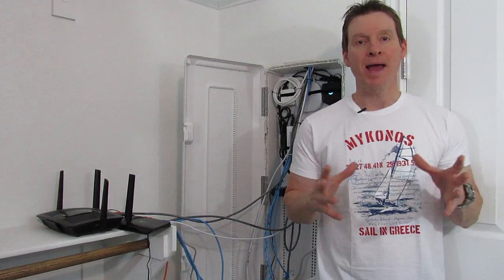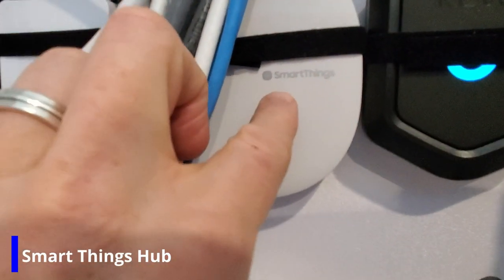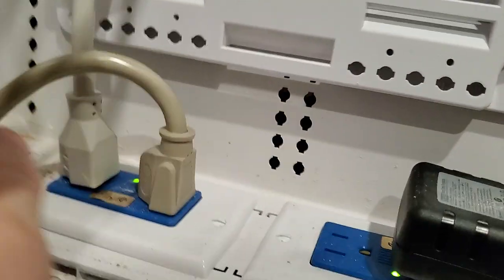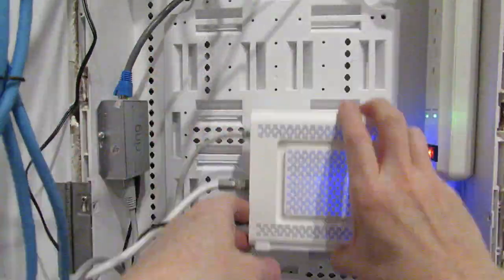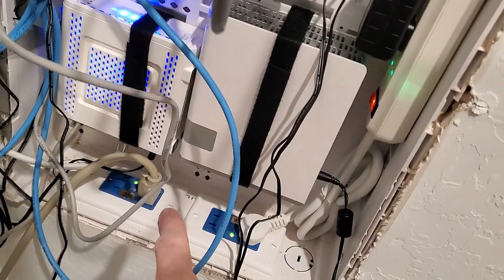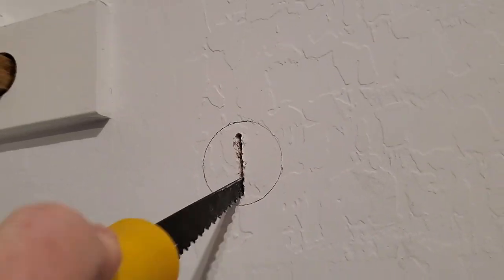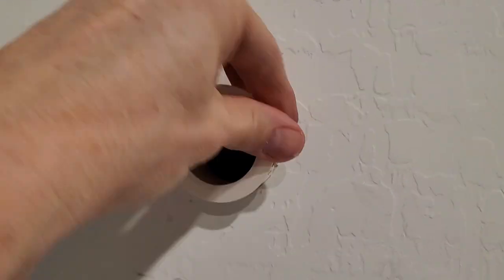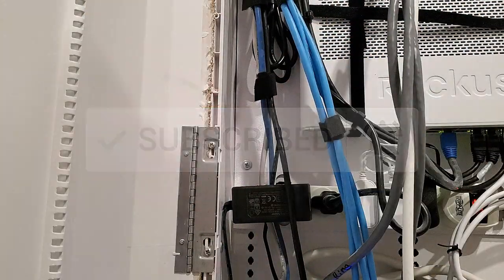HOME NETWORKING 101 QUICK & EASY RESIDENTIAL NETWORK PANEL INSTALL AND INSTALLING NETWORK DEVICES!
Welcome back to Ultimate Tech Hub, on today's episode of Home Networking 101 we will add 4 networking devices to our residential network box and mount a wireless router above the box. We will use a bracket from Legrand ON-q to help with installation of these network devices. We will show you organizational techniques and wire management. We will also go over all the devices in our network box and explain what each one does. These devices are not the typical hardware you would see in many homes. Our home is an Amazon Smart Home and a Lennar Certified WIFI home. Our residential network box is the ON-q ENP3050-NA Plastic Media Enclosure and we used the ON-q AC1040 Universal Mounting Bracket to install 3 of our networking devices.( Modem, Western Digital Cloud, 8-Port Switch) We hope by showing you these smart home devices that it will give you some ideas to implement in your home. Remember if you have any questions leave them in the comments section down below.